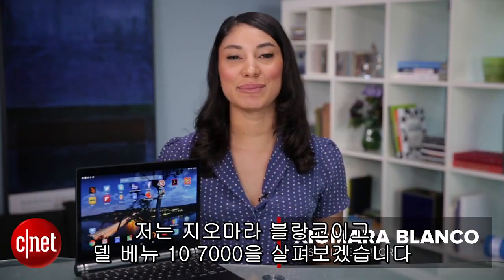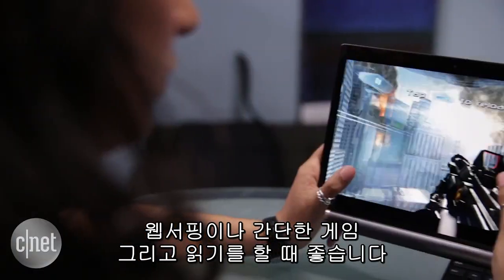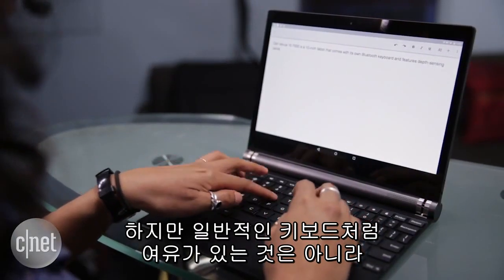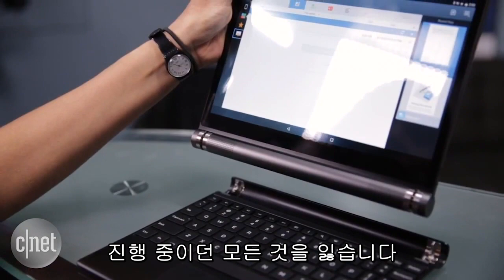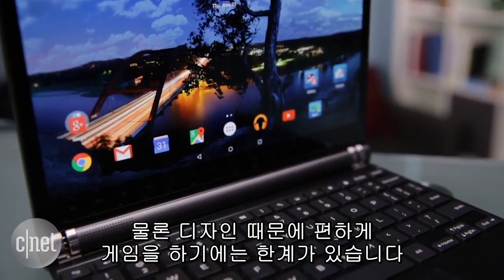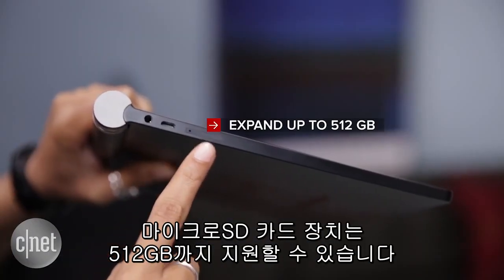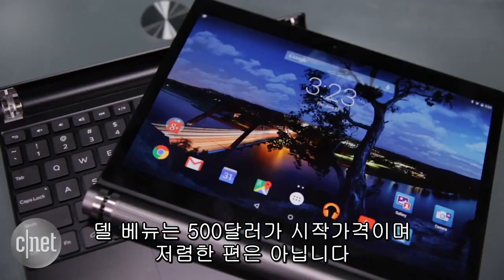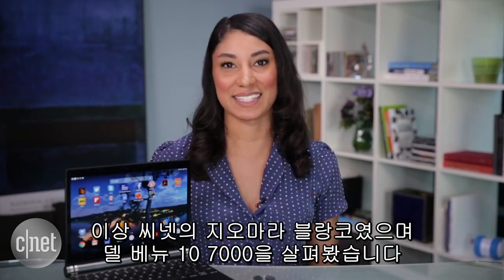델 베뉴10 7000 리뷰 "원통형 디자인 어디서 많이 봤는데..."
원기둥 디자인의 ‘델 베뉴 10 7000’ 태블릿을 살펴봤다. 이 제품의 특이점은 단연 원기둥 디자인과 여기에 자석으로 연결되는 블루투스 키보드이다.

태블릿 사양으로는 10.5인치 2560×1600 해상도 디스플레이를 장착했으며 2GB 램, 인텔 아톰 Z3580 프로세서를 탑재했다. 외관을 살펴보면 이 제품의 특징인 원기둥 양쪽에는 스피커가 내장됐으며 뒷면에는 8메가픽셀 카메라와 리얼센스 3D 카메라가 있다.